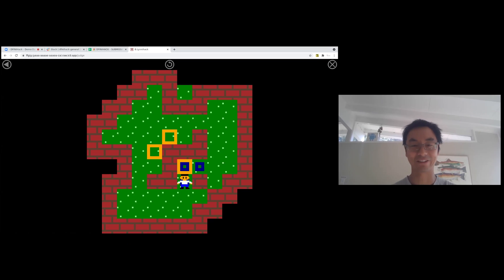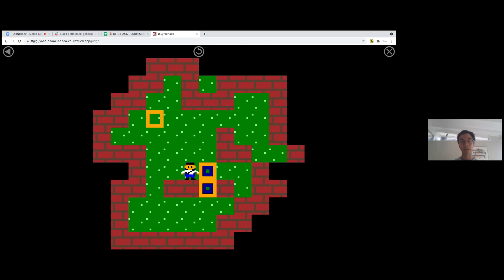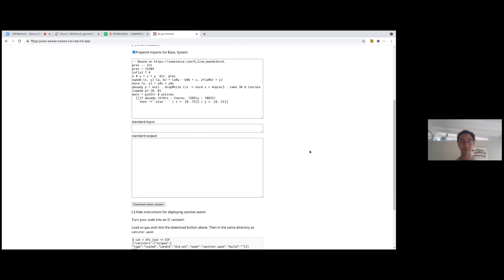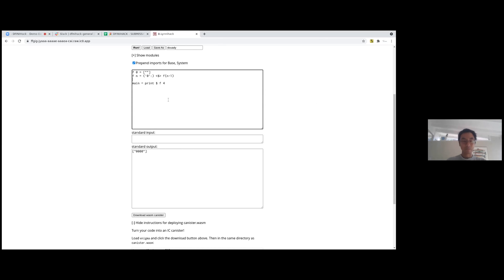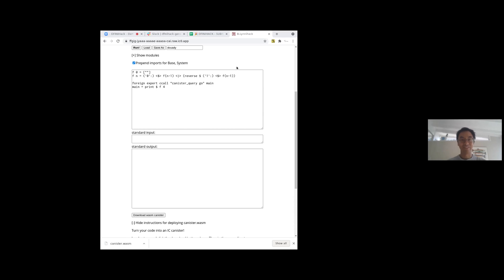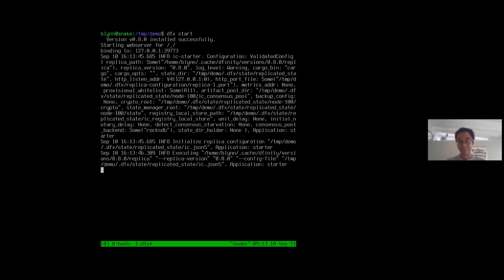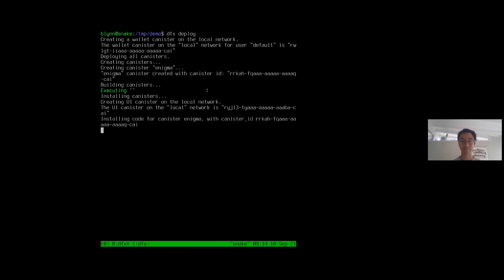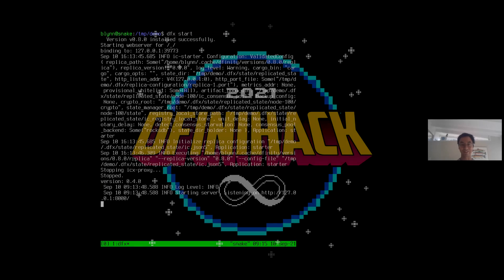DFINIHack 2021 Demo Day | Sidekick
Sidekick is a dapp running on the Internet Computer that can build Canister smart contracts from a few lines of code. For example, enter:

foreign export ccall “canister_query go” main

main = putStrLn “Hello, World!”

…then click a button to compile and download a WebAssembly binary and follow the instructions to deploy to the Internet Computer.

The project was created by Ben Lynn, the “L” in BLS signatures. It also demonstrates a puzzle maker that makes a Sokoban puzzle game, showing off a compiler that compiles a compiler that compiles to a game.

Link: ffgig-jyaaa-aaaae-aaaoa-cai.raw.ic0.app